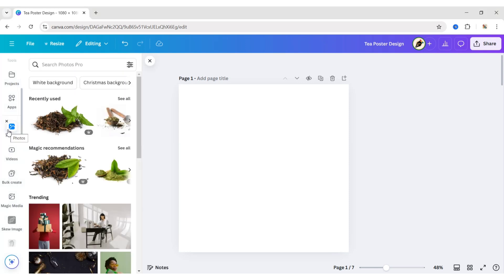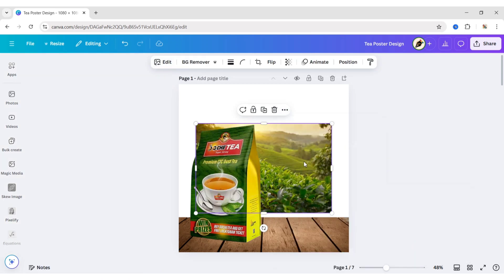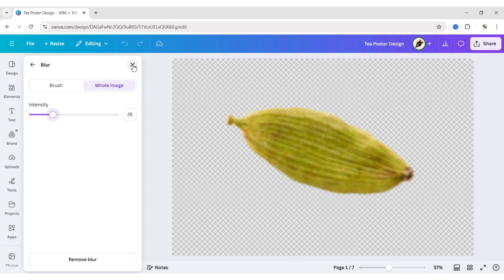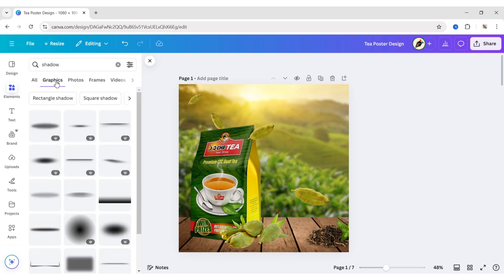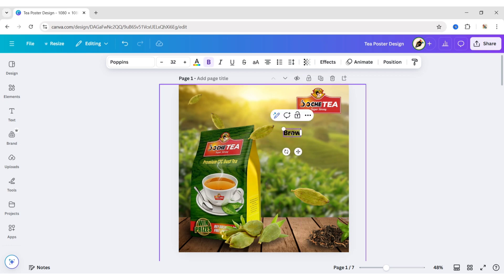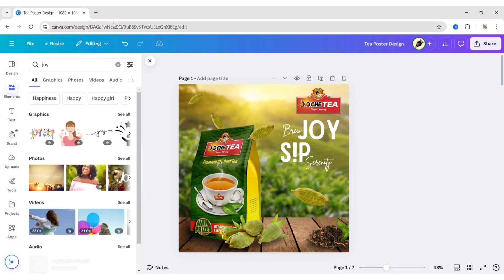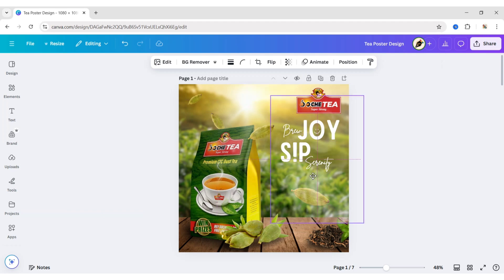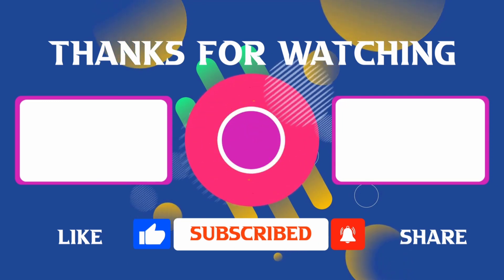Realistic Tea Ad Poster Design in Canva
In this video, learn how to design a realistic tea ad poster using Canva. This step-by-step guide will help you create a professional and visually appealing tea advertisement poster. We'll cover everything from layout and color selection to adding the perfect elements for an authentic look.

Perfect for promoting tea brands, cafes, or personal projects, this tutorial will unlock your creative potential in Canva!